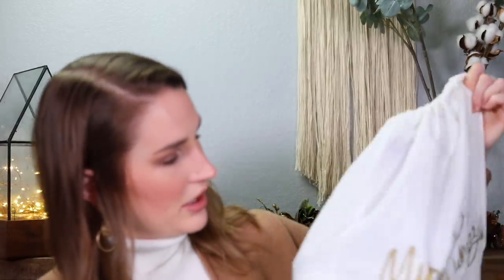8 MONTHS OF BEAUTY EMPTIES | Repurchase or ditch?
Hello! And welcome to a MUCH OVERDUE beauty empties! Today I’m sharing 8 MONTHS of products I’ve used up, some of which are a surprise even to me! I’ve got real and lasting thoughts on bath stuff, body care, makeup, skincare, candles and MORE. So repurchase, or ditch?

Items mentioned:

OSEA Anti-Aging Body Balm
Aesop Rind Concentrate (mentioned)
Fresh Life Fragrance
NEST Birchwood Pine candle
Flamingo Shave Gel
Mother Dirt AO+ Mist (old packaging)
French Girl Organics Rose Bath Salts
Good Molecules Instant Cleansing Balm
Oribe Dry Texture Spray
Living Proof Texture Spray (mentioned)
VERB Sea Texture Spray (mentioned)
First Aid Beauty Ultra Repair Cream
Sunday Riley Tidal Enzyme Water Cream
Hanacure Nano Emulsion (mentioned)
ACURE Radically Rejuvenating Lotion
ACURE Serum Stick (mentioned)
Big Sexy Hair Powder Play
Reviage…who knows…

What’s on my face:

Salt New York Contour + Bronzer in Light code KACKIE30
Wayne Goss Blush in Coral Rose
PYT NO BS Palette (Cool)
Hourglass Unreal Lip Gloss (Provoke)